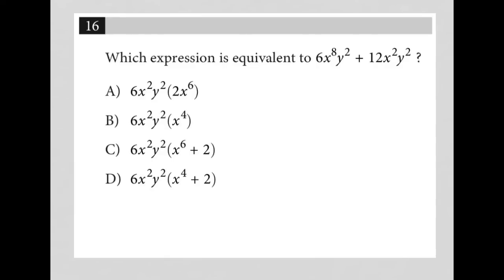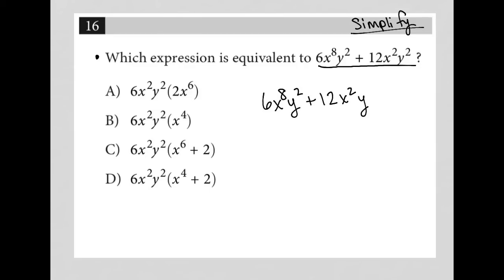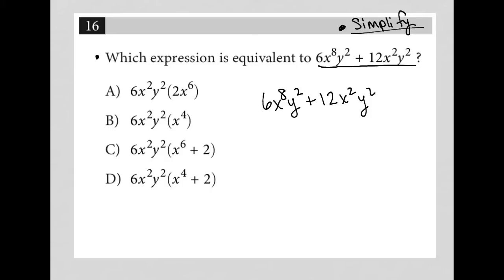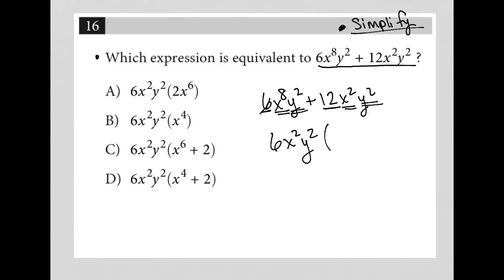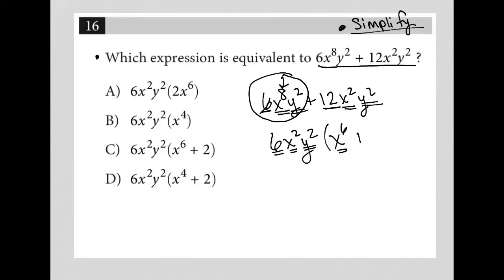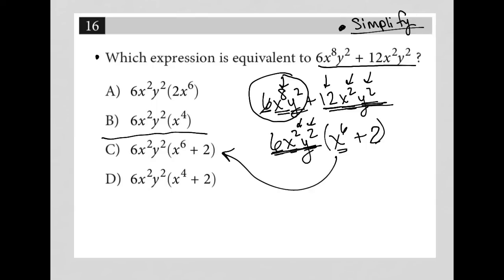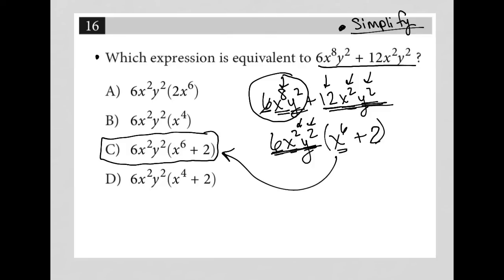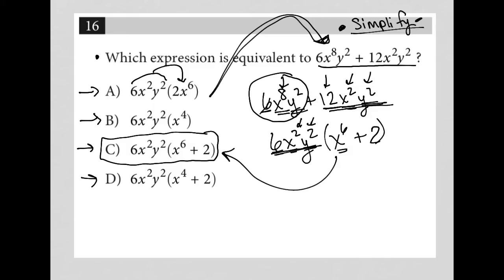Which expression is equivalent to 6x^8y^2 + 12x^2y^2?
Digital SAT Question Bank: Advanced Math (MEDIUM)

ID: bc68d9f9 Student QBank